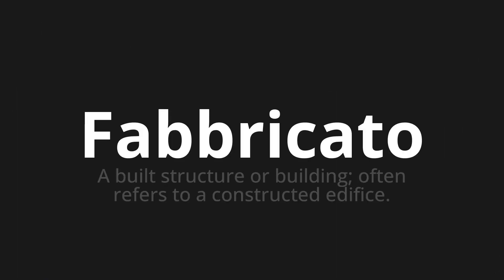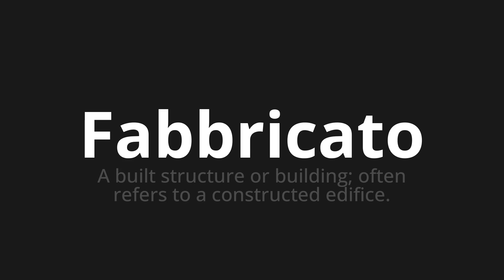How to pronounce Fabbricato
Master the Pronunciation of 'Fabbricato Which means building' - which means : In Built Structure or Building;Often Refers to a Constructed Edifice. 📝 with @PizzaPronunciation 🎓🗣️ - [Your Guide to Italian]

Learn to pronounce 'Fabbricato' perfectly in Italian with our easy and engaging tutorial by @PizzaPronunciation! 📖📽️ In this comprehensive video, we provide you with native speaker examples 🗣️👂 and phonetic breakdowns 🎵 to ensure you get the pronunciation just right.

How to say Building in Italian